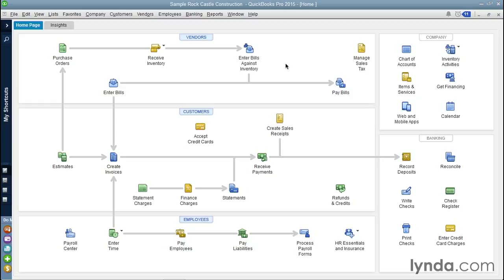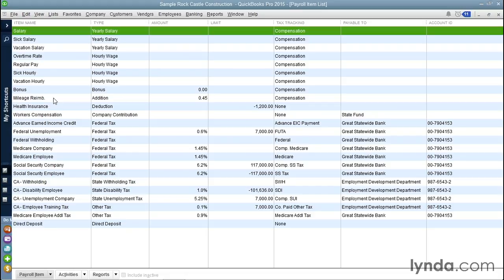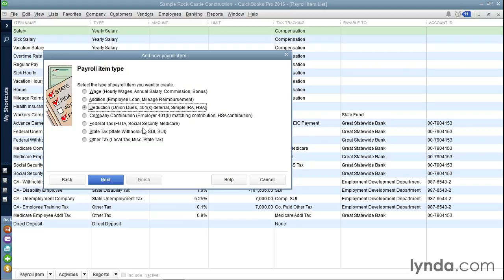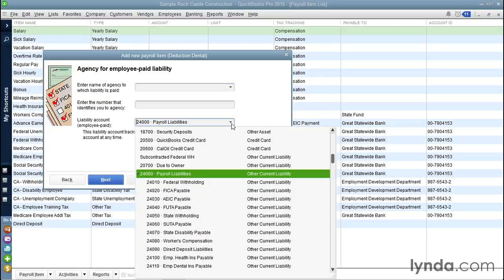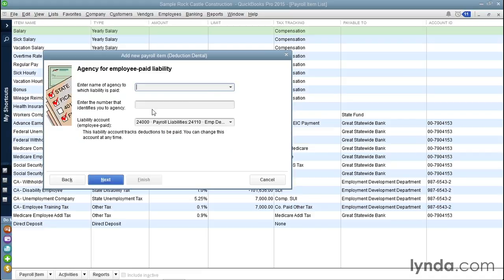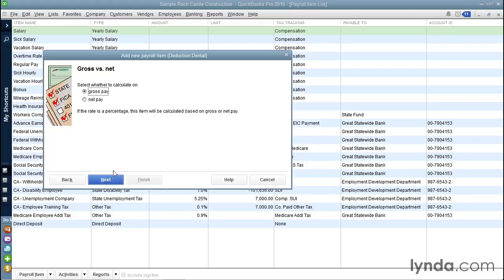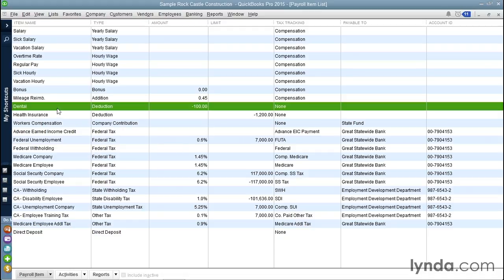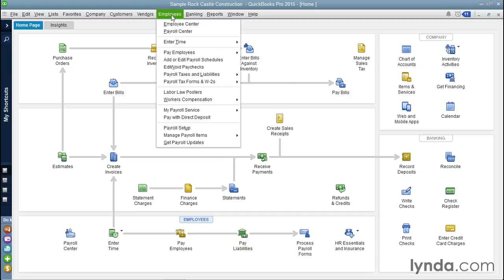Payroll Items in details